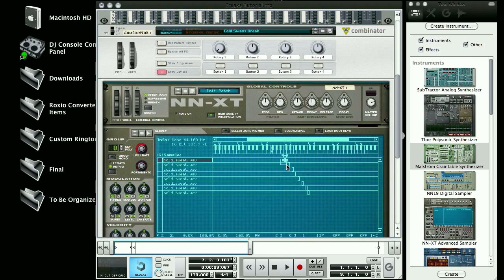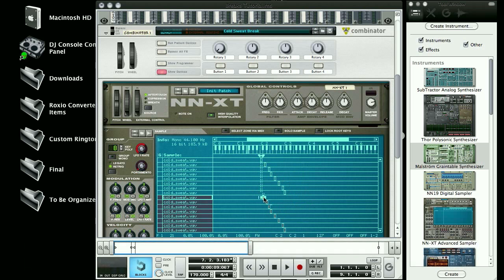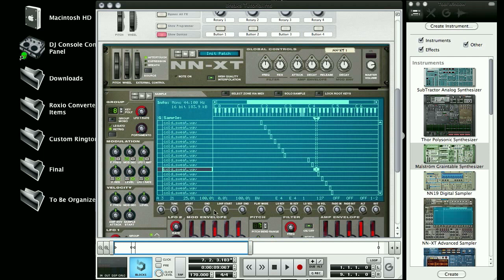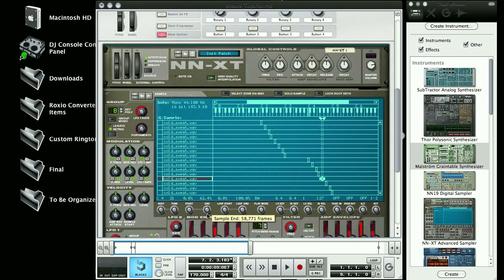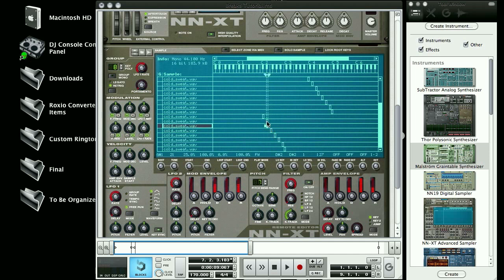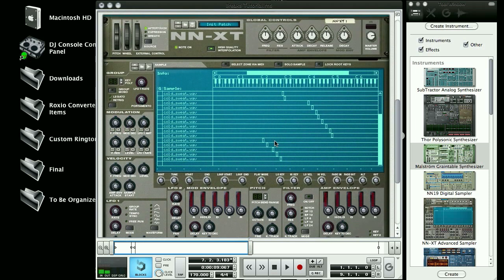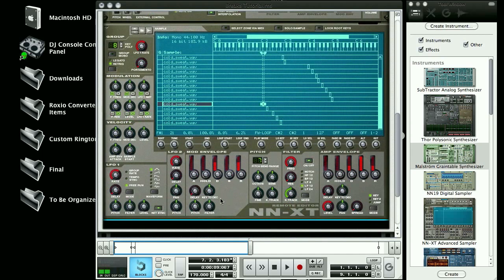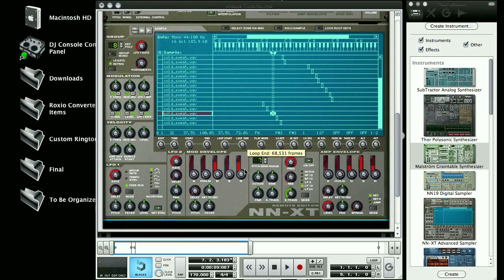Jungle/DnB Reason Tutorial 2: Classic Breakbeat tricks in NN-XT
In this tutorial I expand upon the last one, showing how to do stutters and reverses using the NN-XT, setting them up to be playable on a keyboard.

If you have any comments, suggestions, or anything at all please feel free to do so.